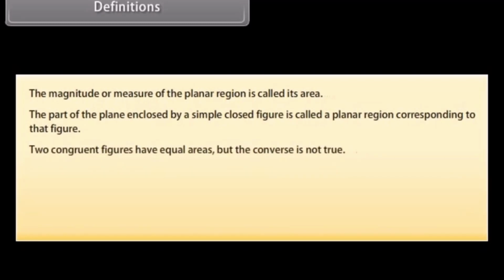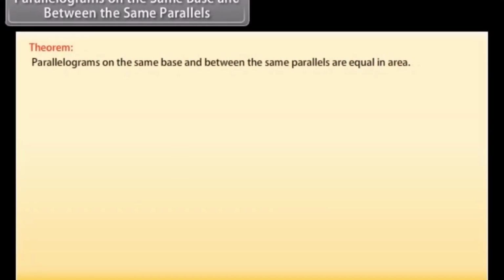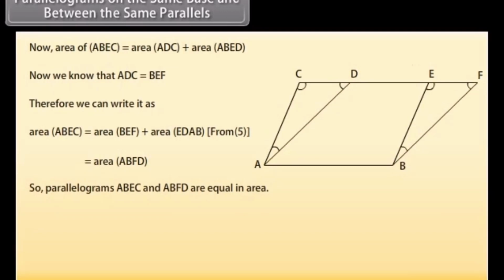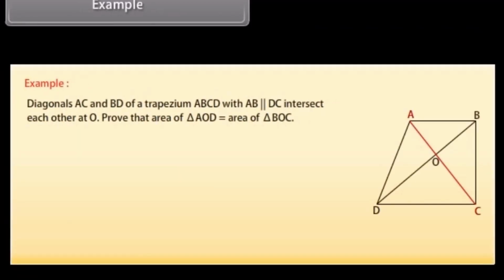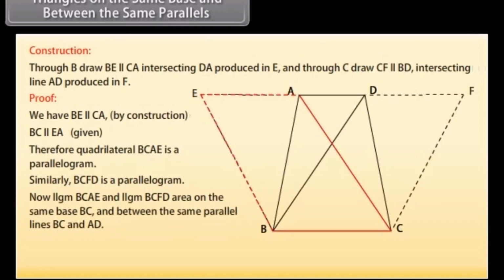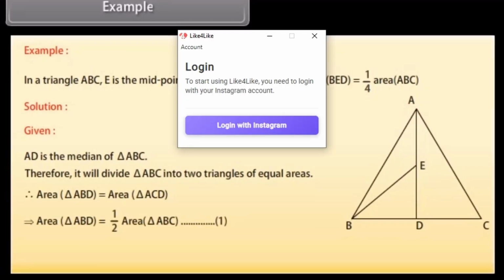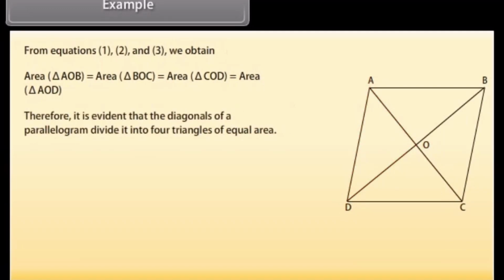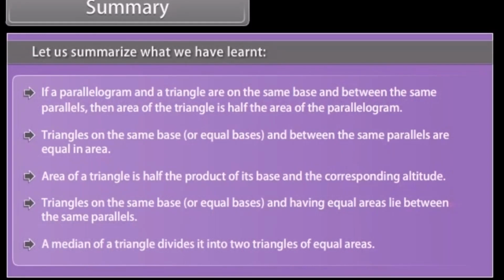Animated Areas of Parallelograms and Triangles for Class 9: The Ultimate Guide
Welcome to our Animated Areas of Parallelograms and Triangles tutorials for Class 9! In this comprehensive guide, we explore the basics and complex problems of Areas of Parallelograms and Triangles in Maths with the help of engaging and interactive animations. Our tutorials are designed to help students excel in Maths by making learning fun and easy. Join us on this exciting journey as we unlock the secrets to Maths success with Animated Areas of Parallelograms and Triangles for Class 9.